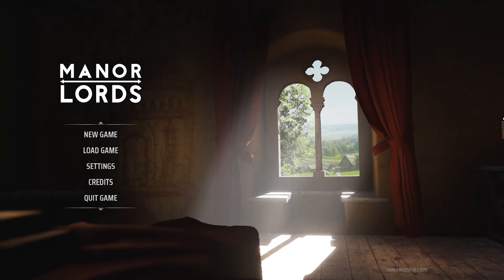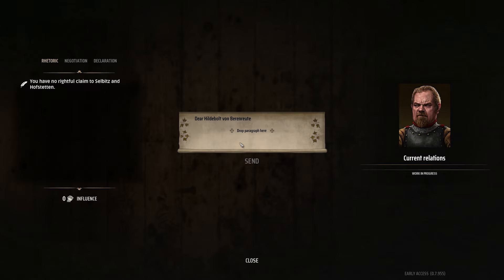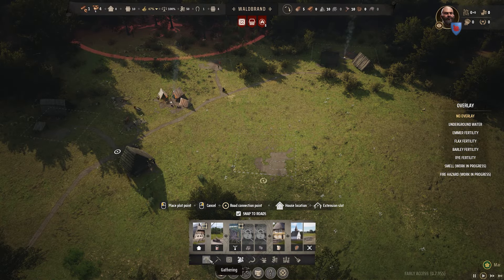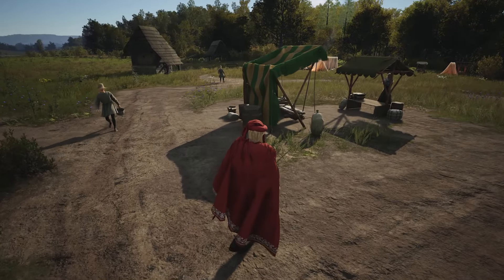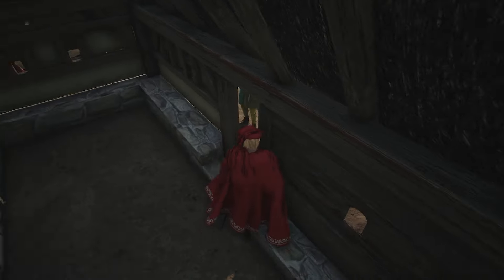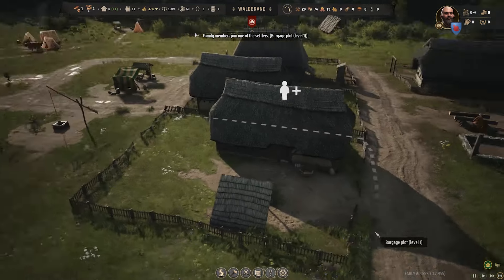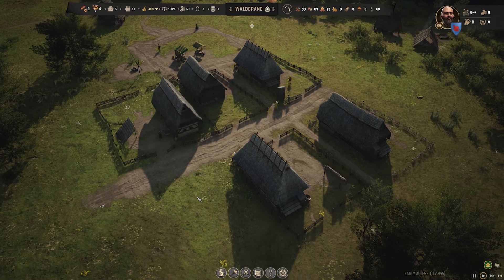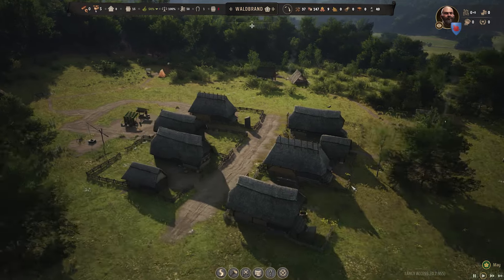The Ballad Of Borington Begins... | MANOR LORDS | Medieval City-Builder (Early Access) | Part 1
Astonishingly, Manor Lords is the work of a solo developer. Let's play Manor Lords!